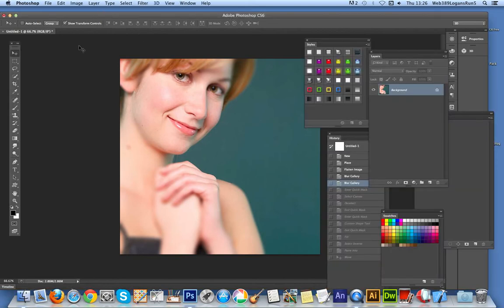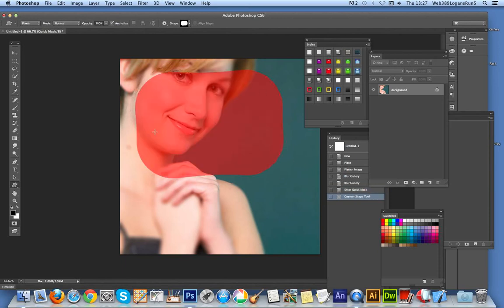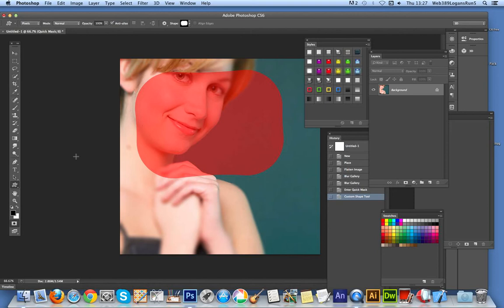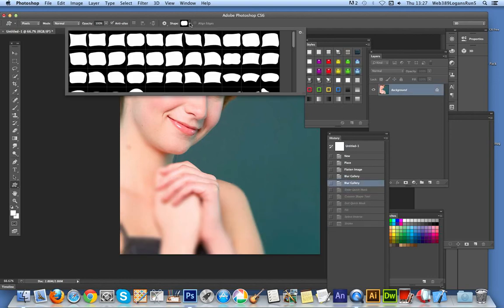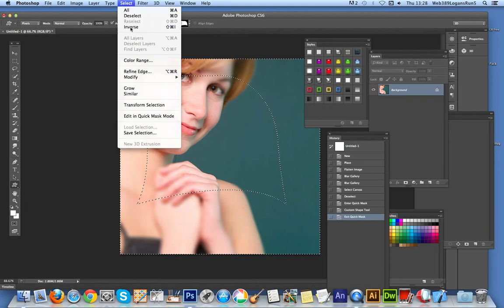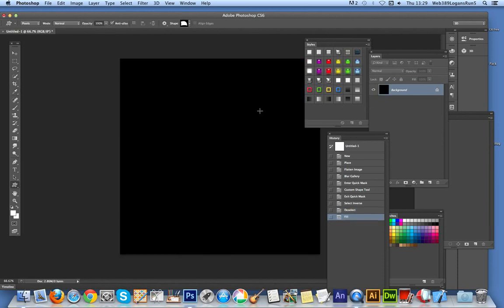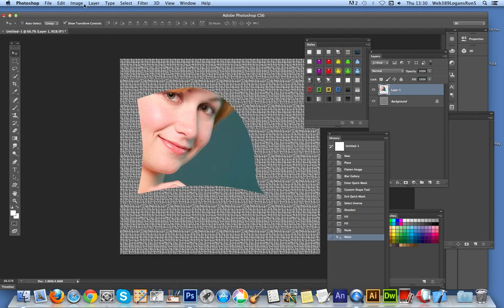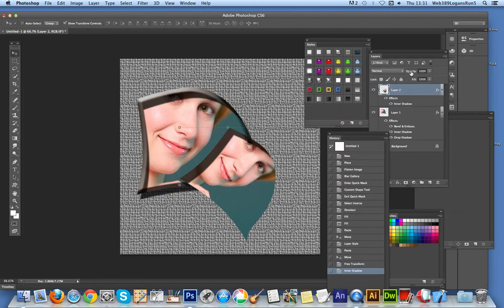How To Create Frames From Vectors In Photoshop For Beginners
A quick tutorial showing the creation of frames / masks using Photoshop custom shapes - the frame set used being from graphicxtras. Photoshop 2022 CC 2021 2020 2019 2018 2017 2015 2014 CS6. Image from Hemera collection.